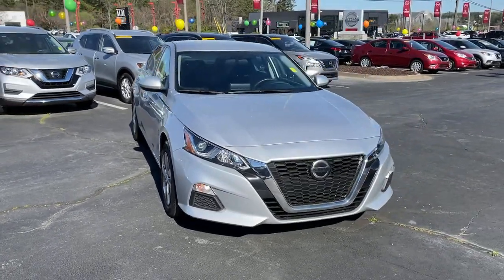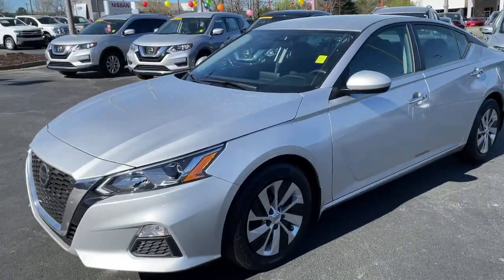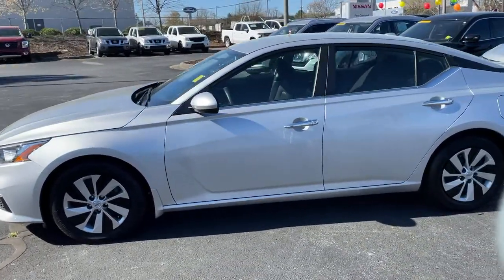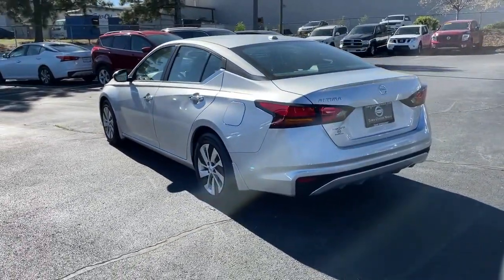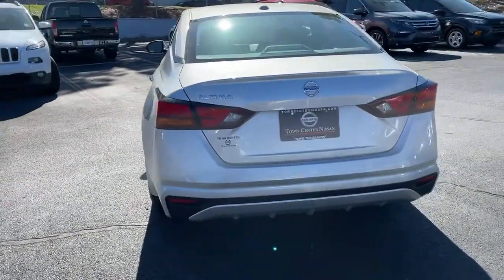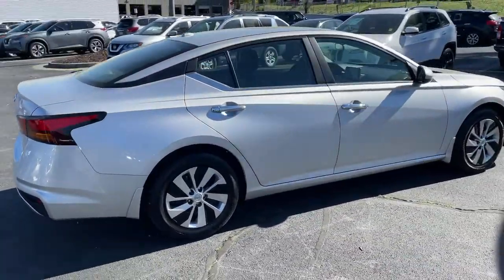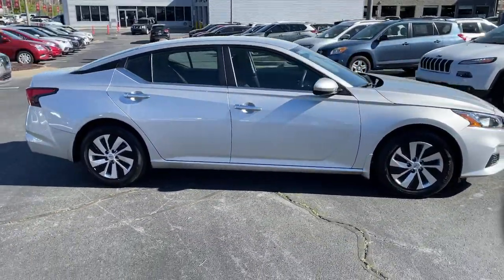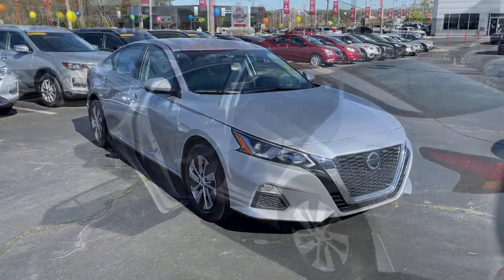2019 Nissan Altima Kennesaw, Marietta, Smyrna, Woodstock, Atlanta, GA 210402A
Brilliant Silver Metallic Used 2019 Nissan Altima available in Kennesaw, Georgia at Town Center Nissan. Servicing the Marietta, Smyrna, Woodstock, Atlanta, GA area.
2019 Nissan Altima 2.5 S - Stock#: 210402A - VIN#: 1N4BL4BV9KC157694

2310 Barrett Lakes Blvd NW

Recent Arrival! Odometer is 5909 miles below market average!brbrCARFAX One-Owner.brbrBrilliant Silver Metallic 2019 Nissan Altima 2.5 S FWD CVT with Xtronic 2.5L 4-Cylinder DOHC 16VbrbrCertified.